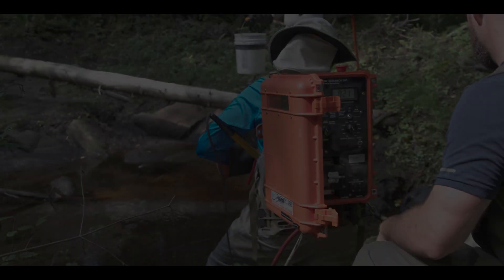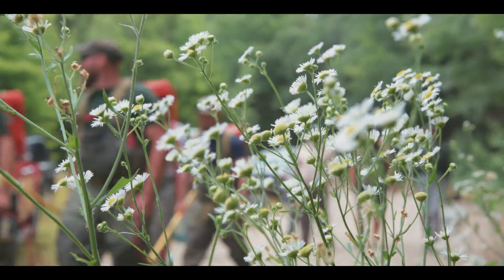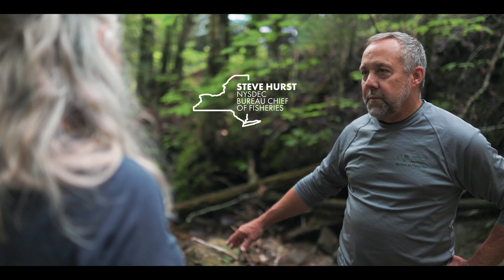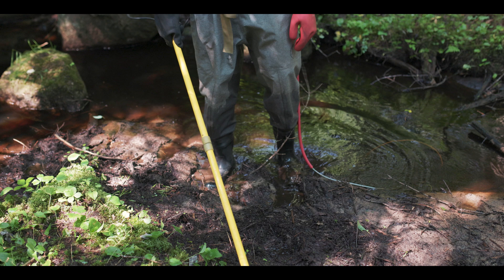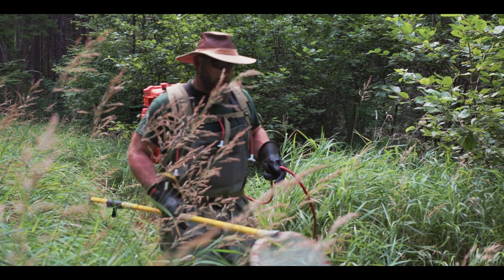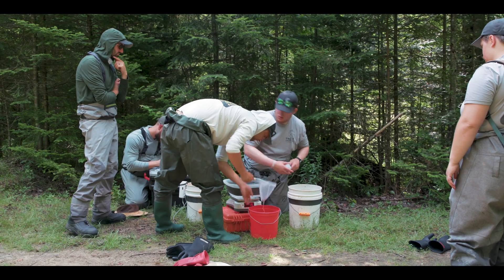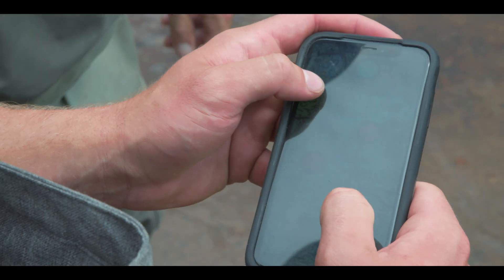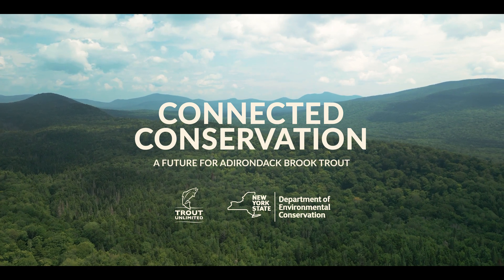Connected Conservation - A Future for Adirondack Brook Trout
‘Connected Conservation’ takes us on site with field & fisheries staff from New York State DEC and Trout Unlimited as we gain a better understanding of the many cold flowing tributaries, slow meandering streams, deep beaver-dammed trenches, and densely wooded landscape of the Adirondack Forest Preserve.

In studying the complex & unique landscape of the South Moose, brook trout tell us quite a lot about our ever-changing world and the challenges facing New York’s state fish. With the help of our partners, adventure-seeking individuals, anglers, and wildlife lovers, we are proud to be making great strides towards reconnecting key tributaries and habitat for future generations of brook trout in the South Moose River Plains.